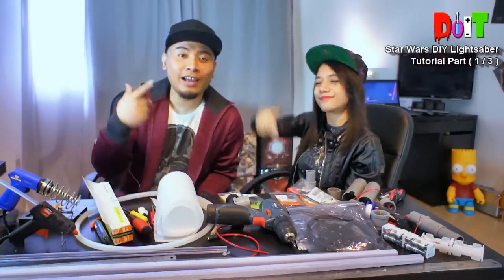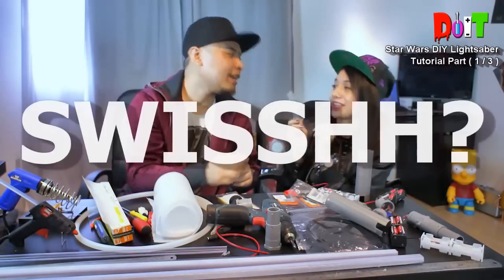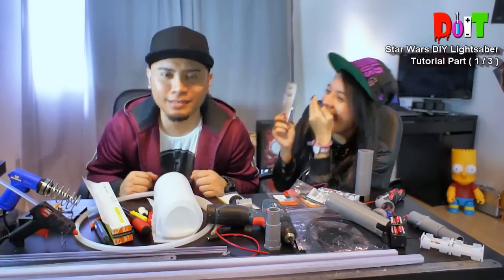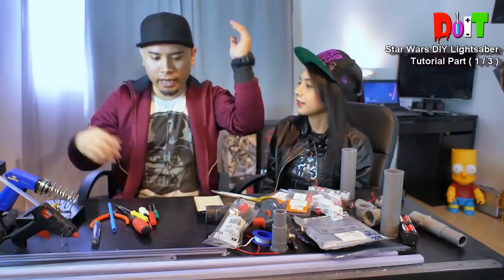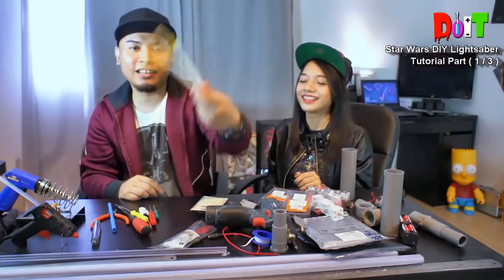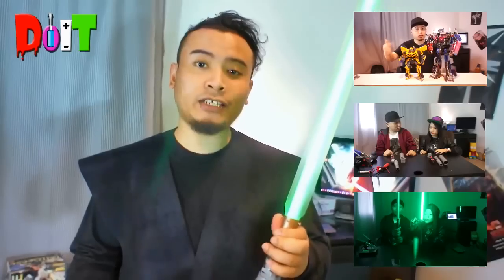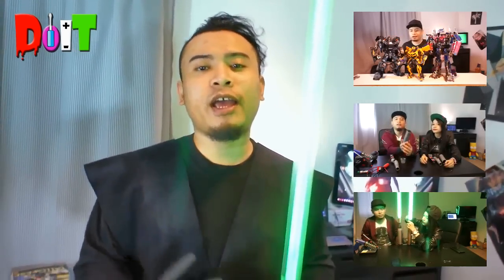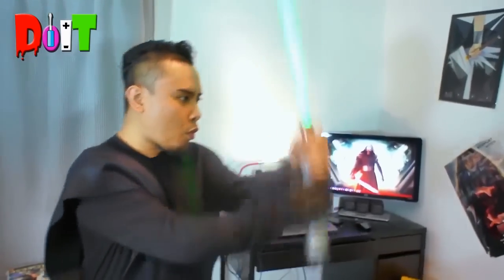Star Wars The Force Awakens Special DIY Lightsaber Tutorial Built Part 3/3 (DOIT)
The Force Awakens is upon us, lets DIY Lightsaber for this Star Wars event! I have invited a special guest Qistina Enara to join me in this tutorial video.

Follow Klones Network